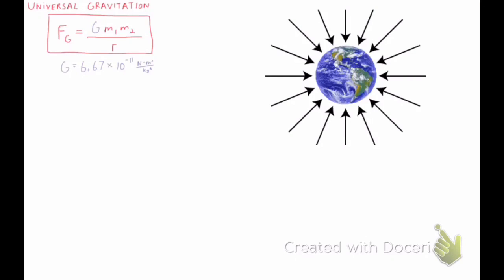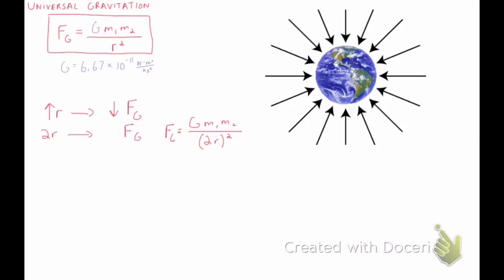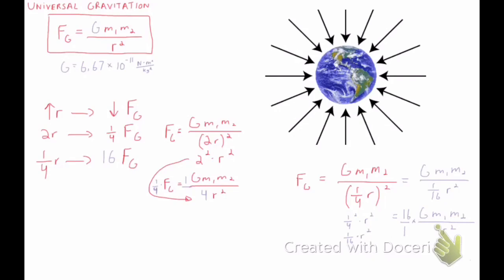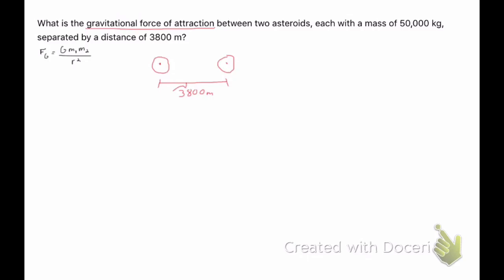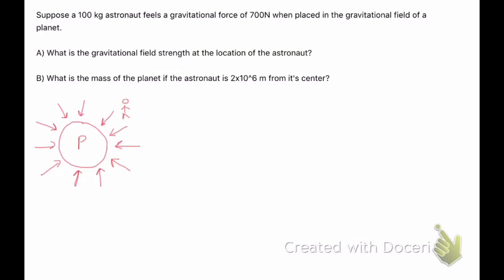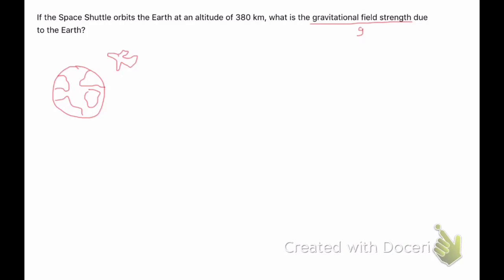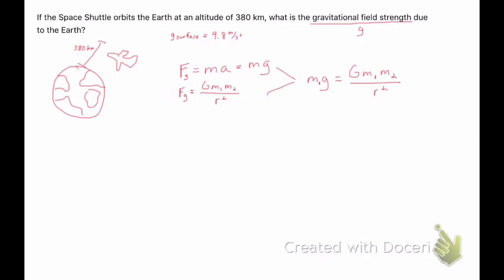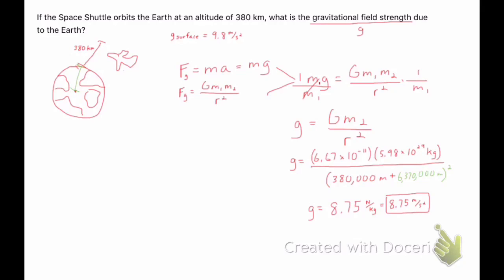Force of Gravitation